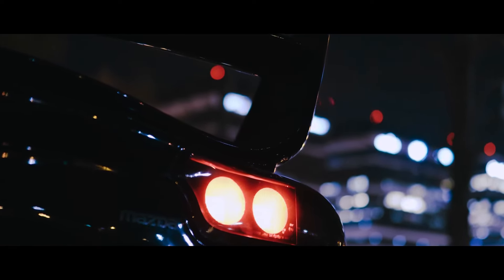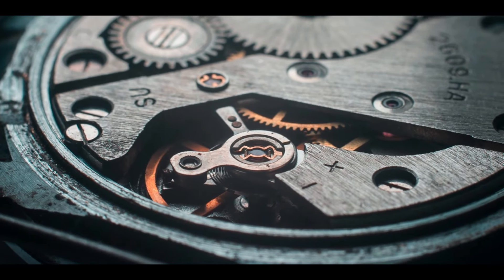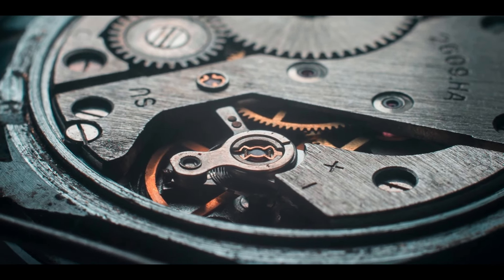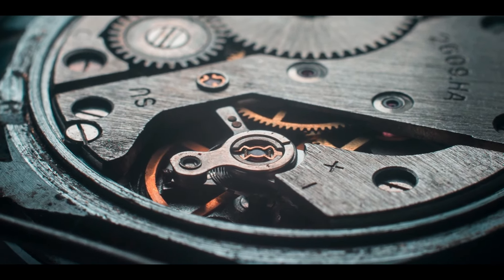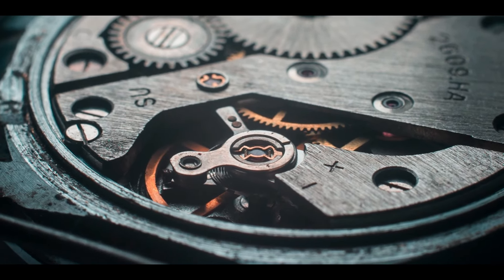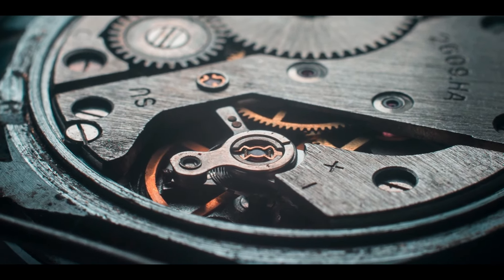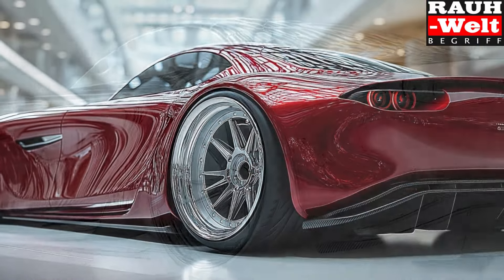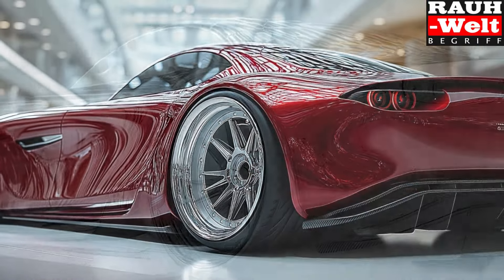🔥2025 Mazda RX7 Concept: First Look & Review🔥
Get ready to feast your eyes on the stunning design and immense power of the 2025 Mazda RX7 in this exclusive unveiling video. Join us as we explore every inch of this beauty and delve into its top-notch features that are sure to leave you in awe. Don't miss out on this exciting sneak peek into the future of Mazda's iconic sports car!